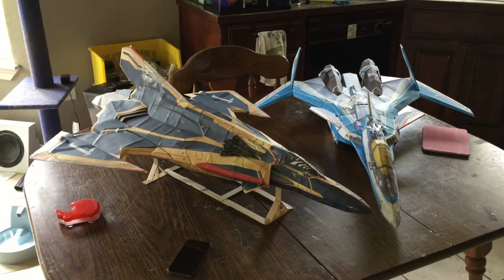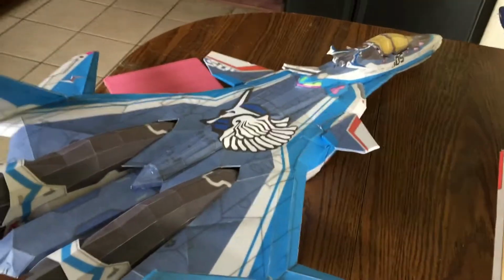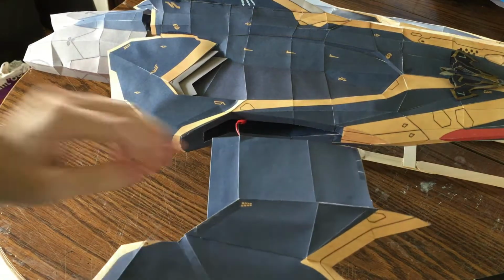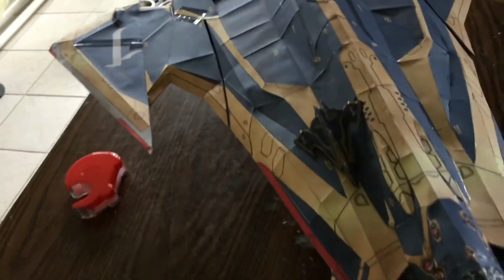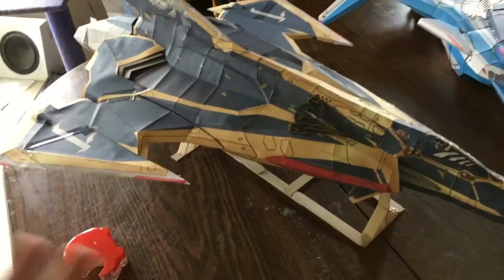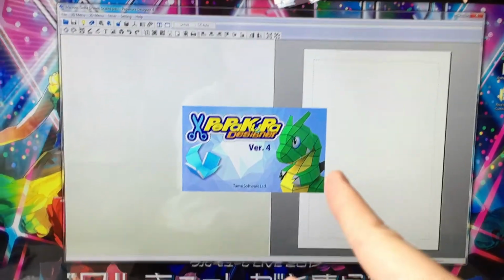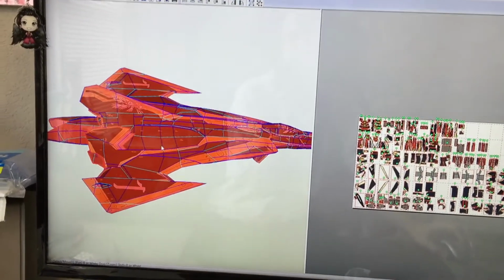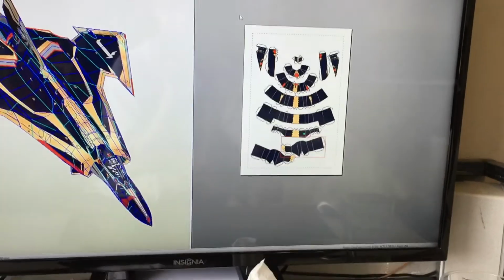Macross Delta - Draken III Done! マクロスΔ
Song - We Dream Again Forever By Kazha